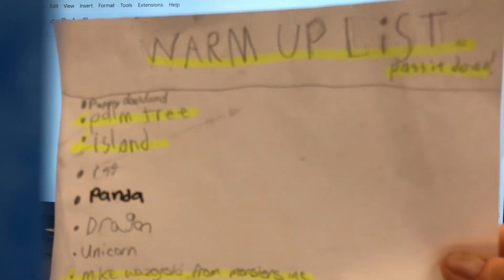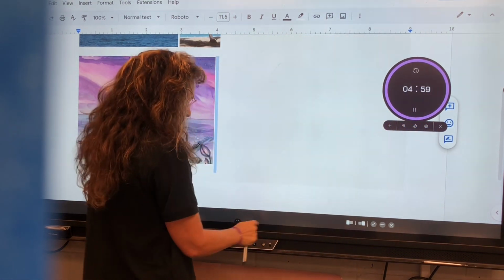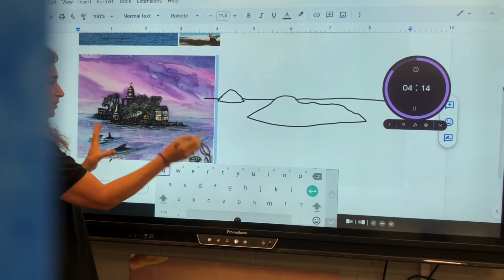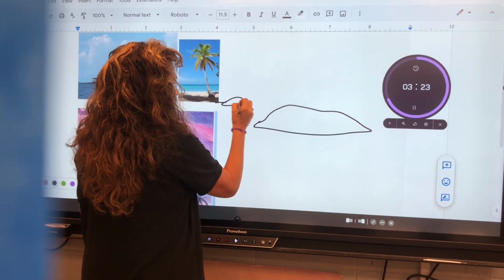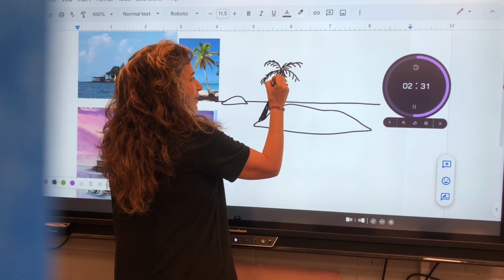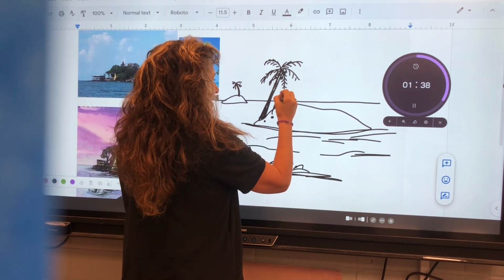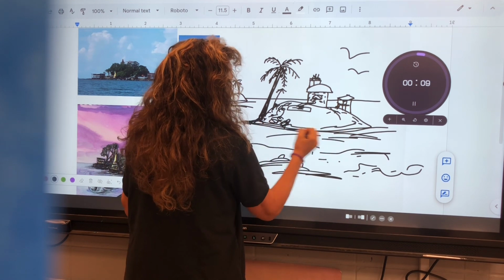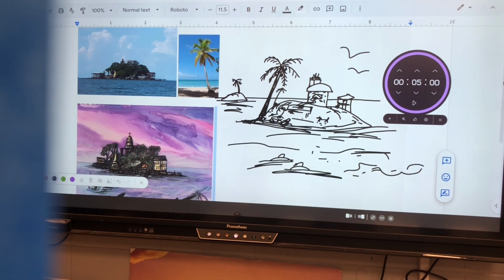Draw an Island & Palm Tree with Renee Smith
Join us for a 5 minute drawing prompt warm up.
If you want to then spend more time on your art, my class will be adding personal expression then doing a multiple layered watercolor wash on this one for a spectacular sunset island scene using the controlled drip painting technique.
The verse I like to add for inspiration is ,"The heavens declare the glory of God, the sky proclaims the work of His hands."- Psalm 19:1
Over & Out form the Art Classroom-Mrs.Smith